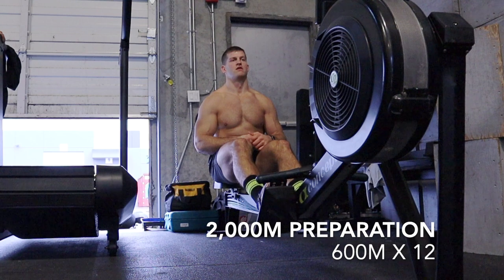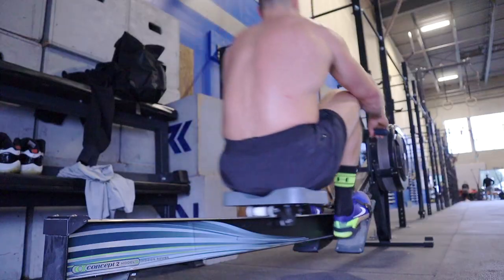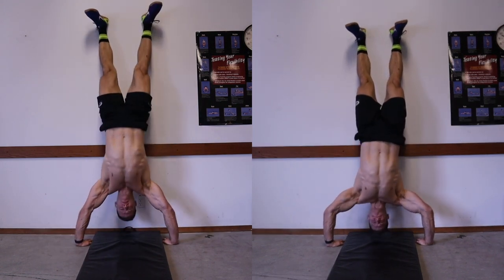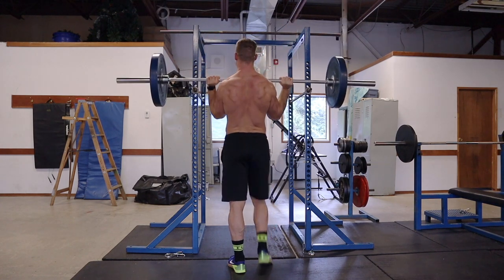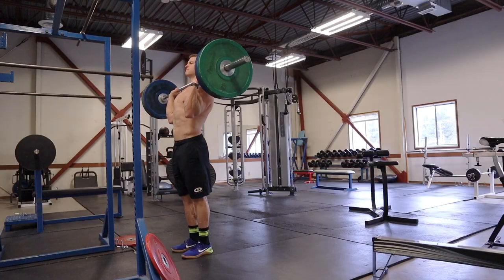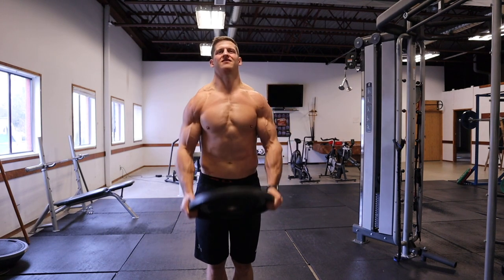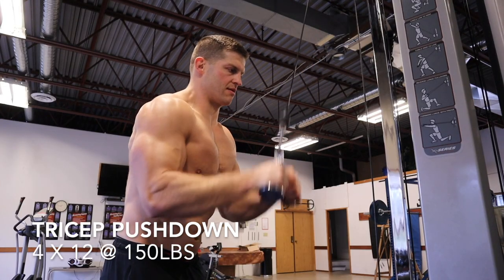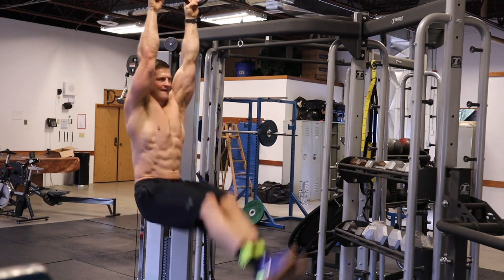ULTIMATE SHOULDER WORKOUT | OHP | FREE Program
Week B Shoulder Workout

Link to Free Program

Overhead Press Advanced Technique

2K Preparation

    Week 1                       Week 2
500 Intervals           600 Intervals
1. 500m                   1. 600m
    r: 2.00                      r: 2.00
2. 500m                   2. 600m
    r: 1.30                      r: 1.30
3. 500m                   3. 600m
4. 500m                   4. 600m
5. 500m                   5. 600m
6. 500m                   6. 600m
    r: 5.00                      r: 5.00
7. 500m                   7. 600m
8. 500m                   8. 600m
9. 500m                   9. 600m
10. 500m              10. 600m
11. 500m              11. 600m
12. 500m              12. 600m

 Week 3                Week 4
  700 Intervals      500m Intervals
1. 700m              1. 500m
     r: 2.00                  r: 1.30
2. 700m              2. 500m
3. 700m              3. 500m
4. 700m              4. 500m
5. 700m              5. 500m
6. 700m              6. 500m
7. 700m              7. 500m
8. 700m             8. 500m
9. 700m             9. 500m
10. 700m            10. 500m
11. 700m            11. 500m
12. 700m           12. 500m